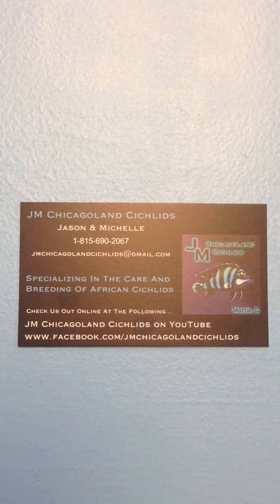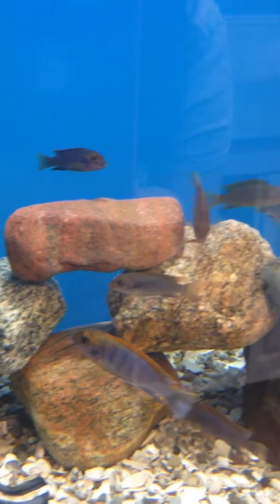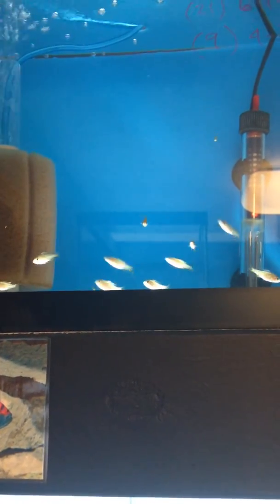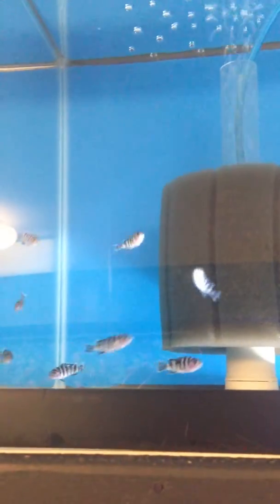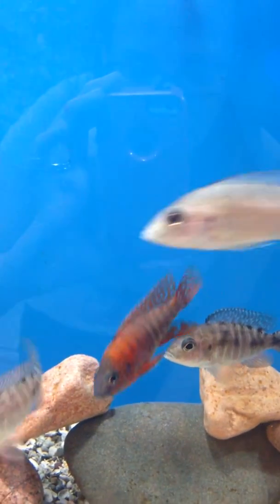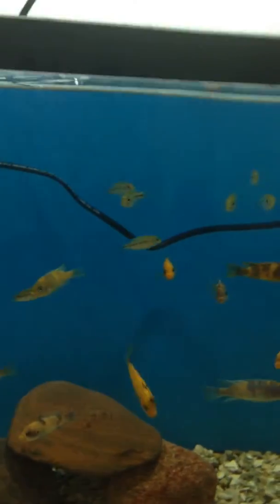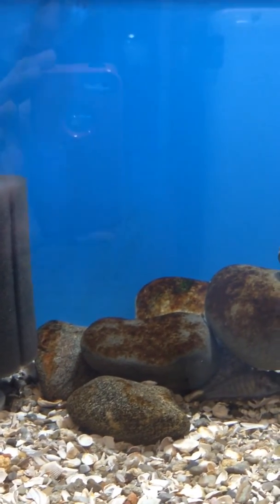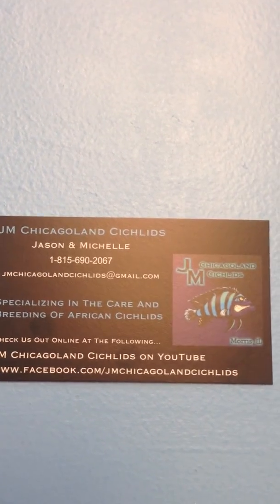Fish Room Show Room the fish update